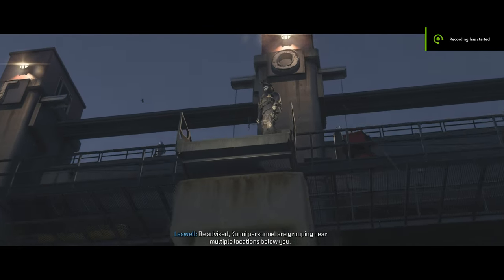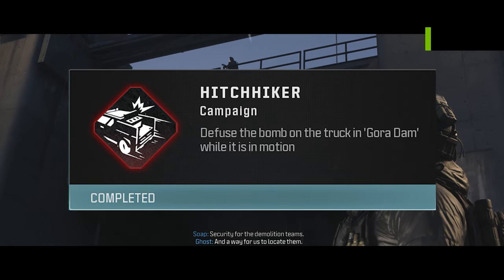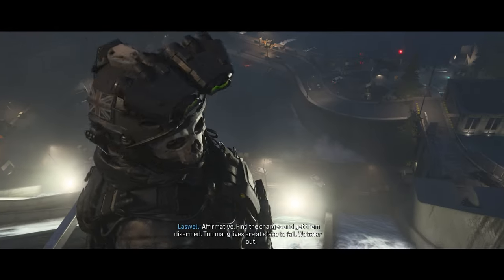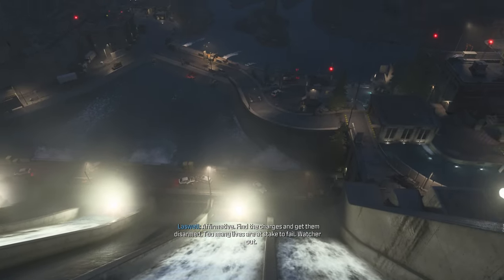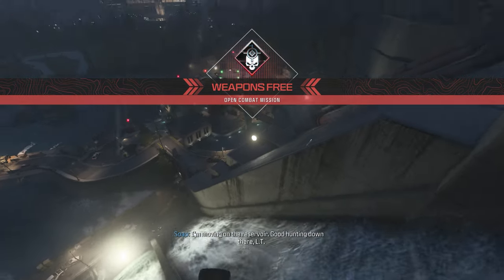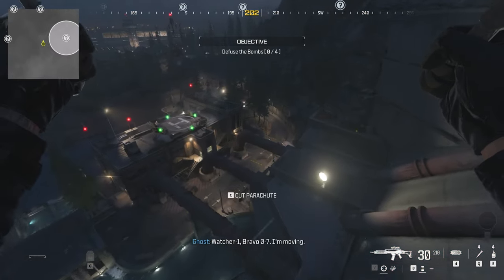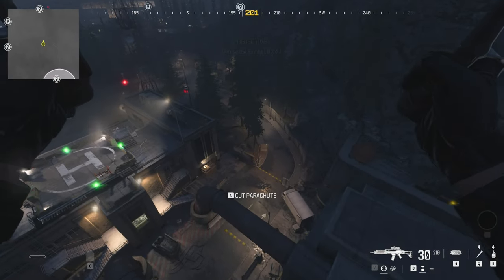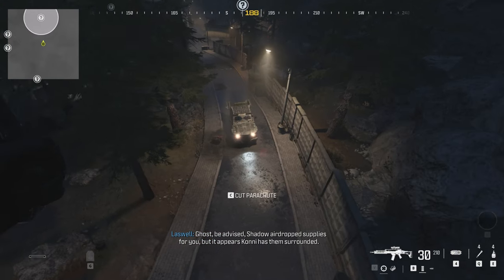Call of Duty Modern Warfare 3 - Hitchhiker (Achievement / Trophy Guide)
This short guide video will show you how to get the Hitchhiker achievement within Call of Duty MWIII... This achievement / trophy requires you to Defuse the bomb on the truck in 'Gora Dam' while it is in motion.

▼ Full PC Specs:
Processor: AMD Ryzen 5950X
RAM: 128GB Corsair Vengeance Pro DDR4 RAM (3200MHz / 16CAS)
Graphics card: Asus TUF 3090
Storage: 1TB Intel 665p M.2 NVMe SSD + 8TB Seagate HDD
Motherboard: Asus ROG CROSSHAIR VIII HERO
Case: Corsair 680x Crystal

About the game:
In the direct sequel to the record-breaking Call of Duty: Modern Warfare II, Captain Price and Task Force 141 face off against the ultimate threat. The ultranationalist war criminal Vladimir Makarov is extending his grasp across the world causing Task Force 141 to fight like never before.
Combat means making choices – different loadouts, different paths through the mission. In addition to the signature, cinematic Call of Duty campaign missions, Call of Duty: Modern Warfare III introduces open combat missions that provide more player choice.